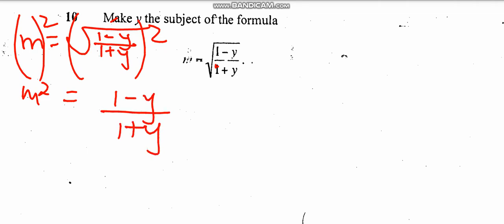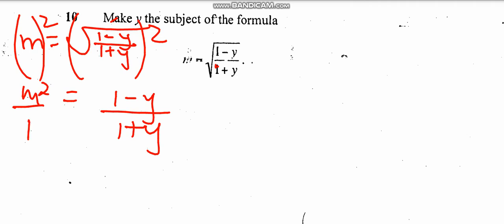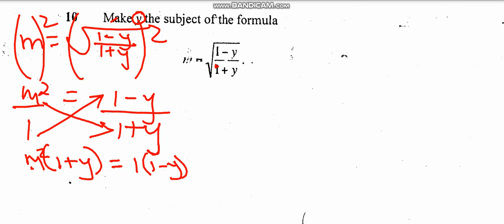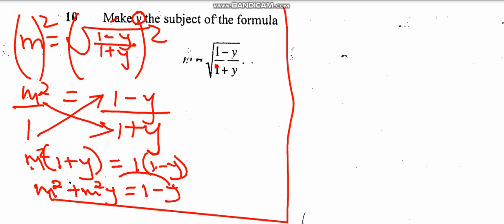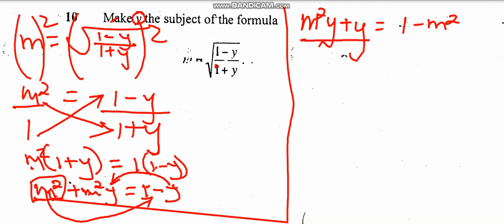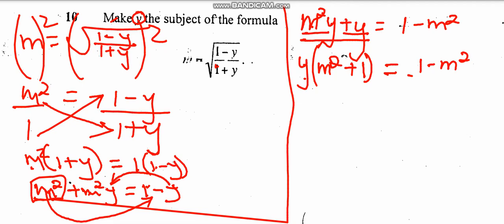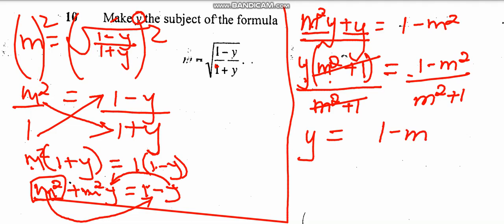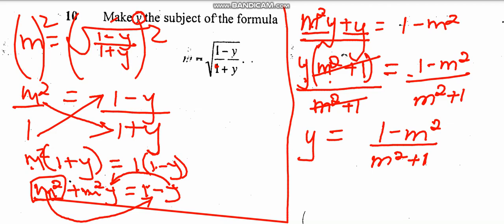MATHEMATICS REVISIONS QUESTIONS, NOV 2006 NUMBER 10 FOR CAMBRIDGE AND ZIMSEC SYLLABUS.